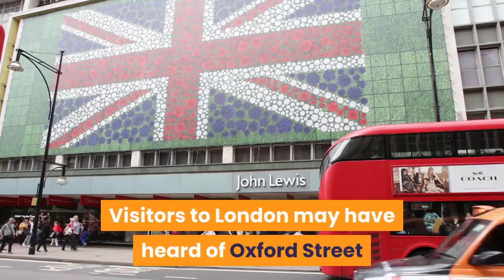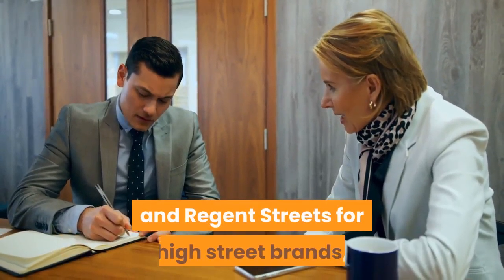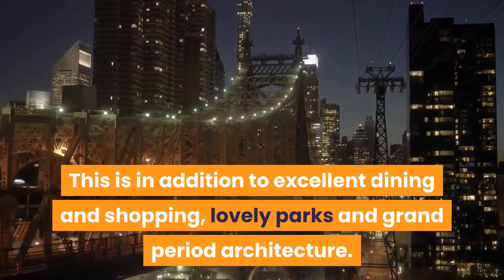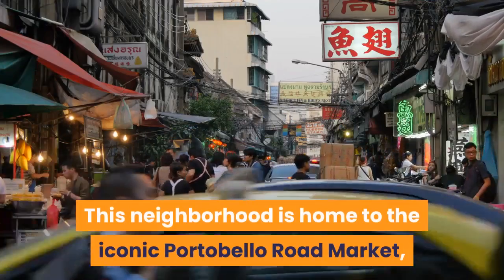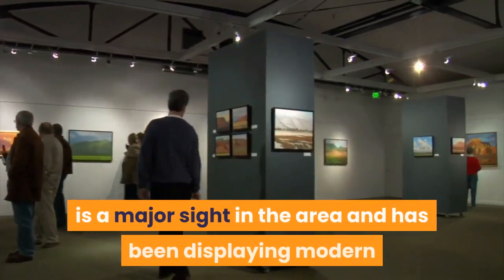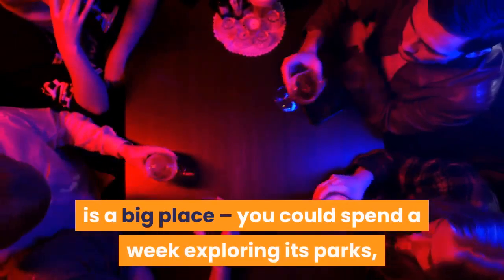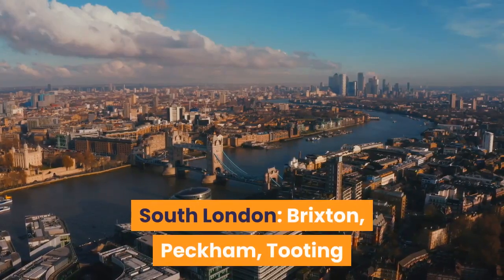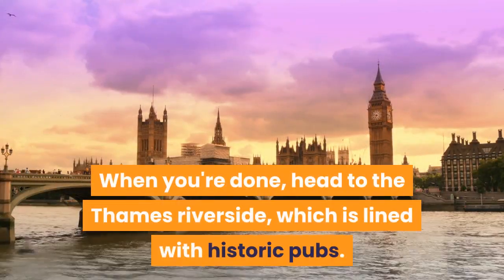LONDON'S BEST NEIGHBORHOODS & Travel Tips